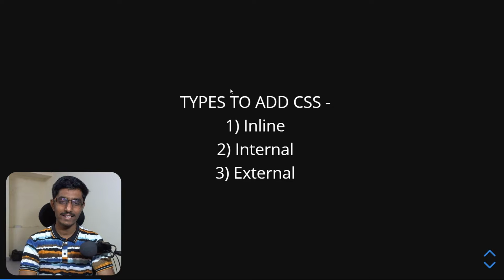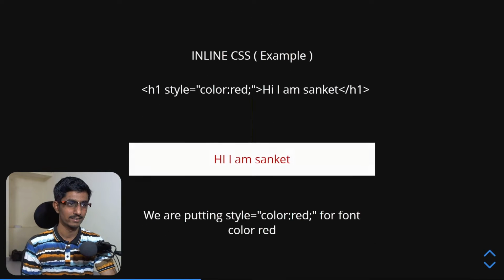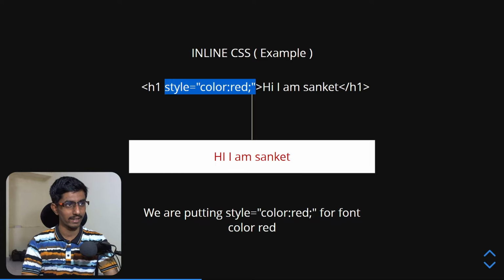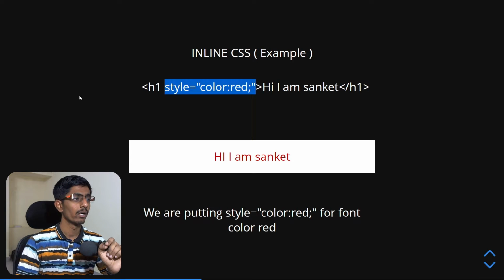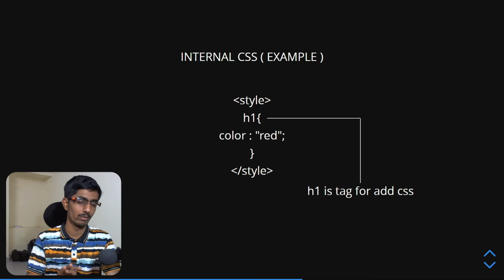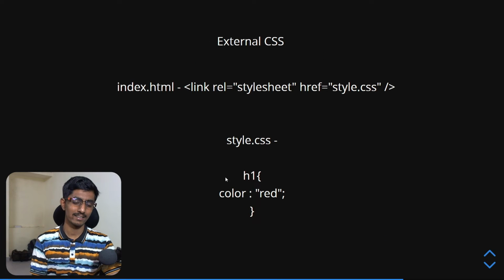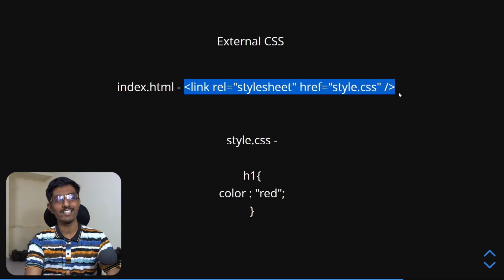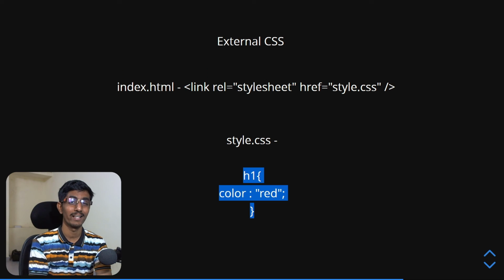#12 Welcome to CSS | Web Technology | SPPU | CodeMock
Now Lets start to understanding design phase of webpage until these point we just understand the basic part but now its time to work on more things..

Social Links -